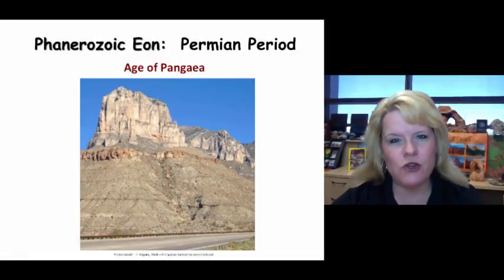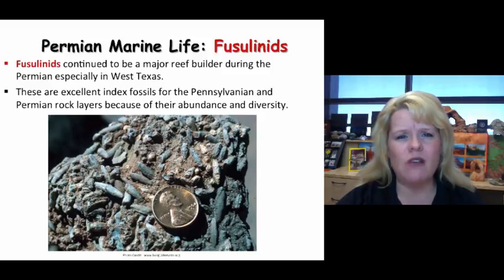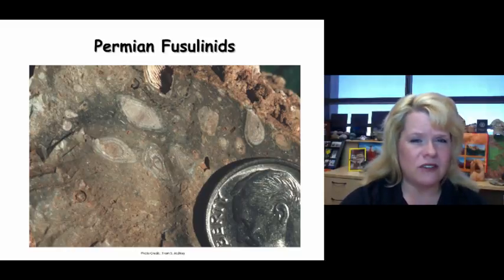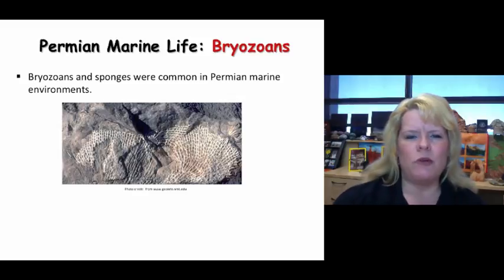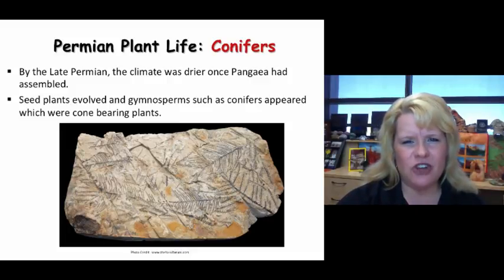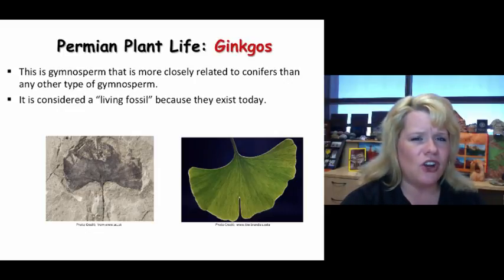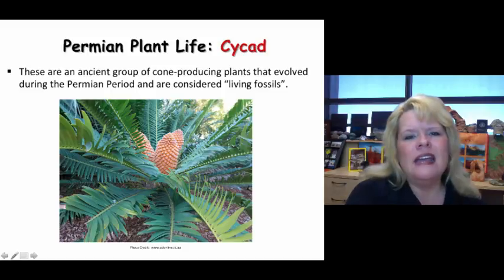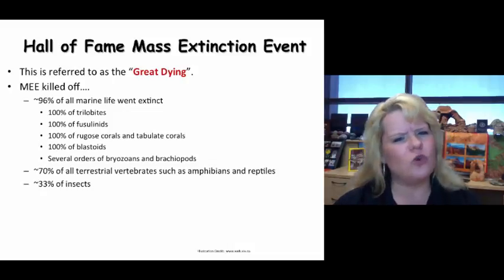Permian Period Overview Part II